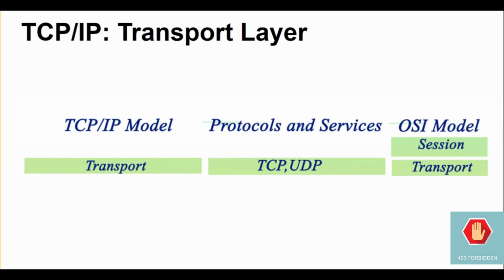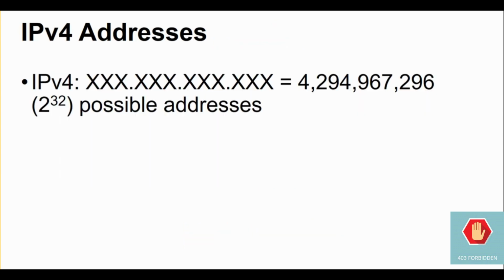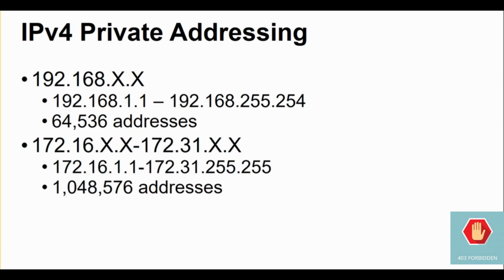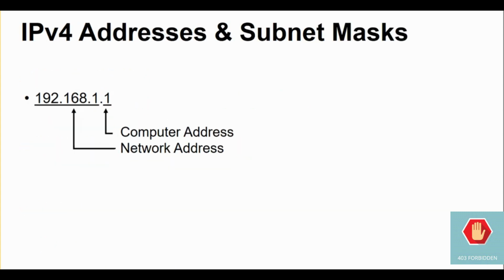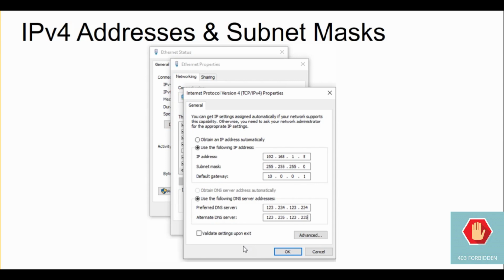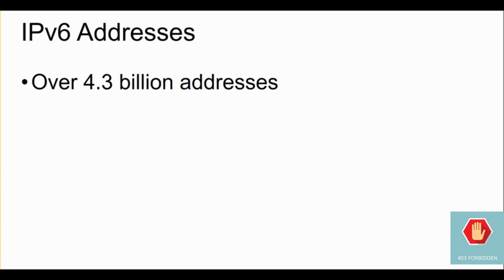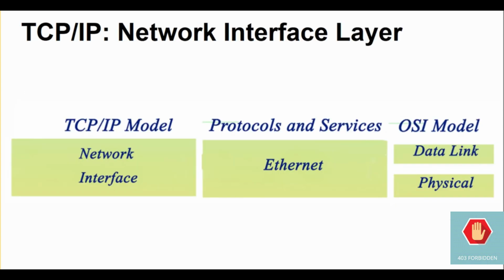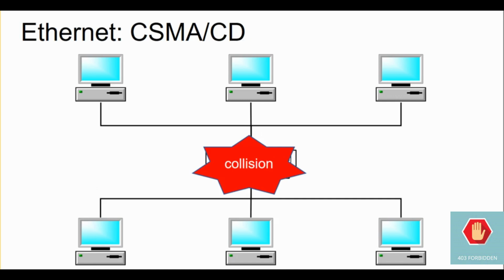TCP/IP Explained: A Deep Dive into Network Communication Protocols | Network Security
Ever wondered how you watch cat videos online or send emails across the globe? The secret lies in a set of protocols called TCP/IP! This video dives into the world of TCP/IP, explaining what it is, how it works, and why it's the foundation of the internet. We'll break down the different layers involved and explore how they work together to ensure smooth communication between your devices.  Whether you're a tech enthusiast or just curious about how the internet works, this video is for you!